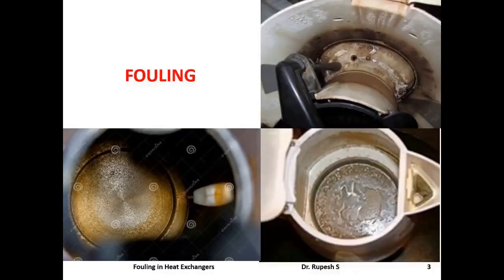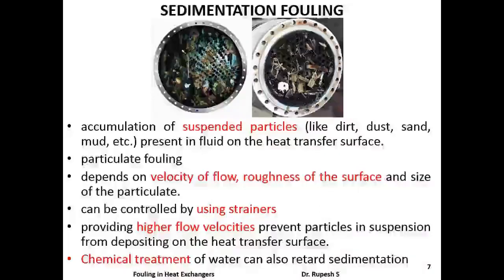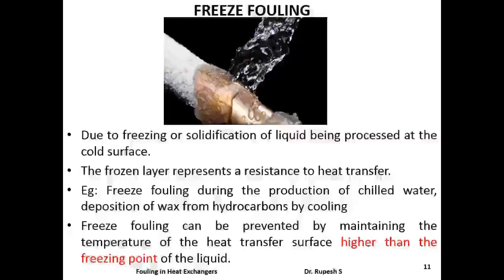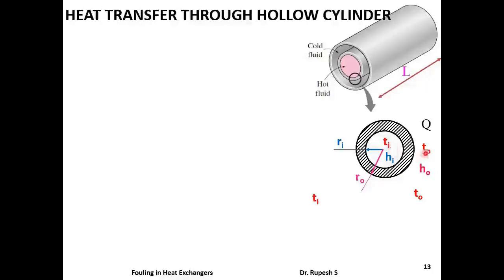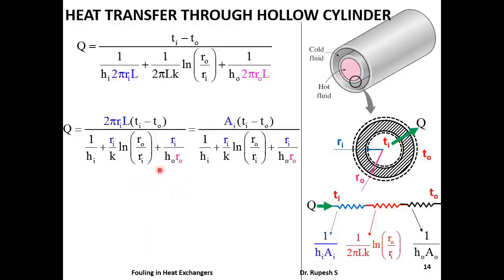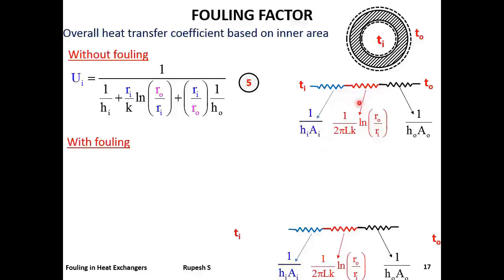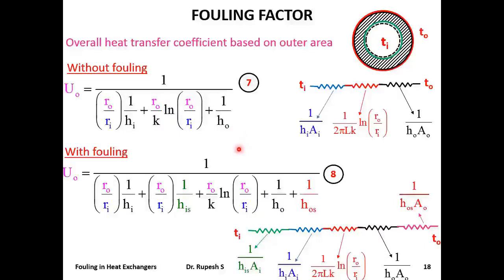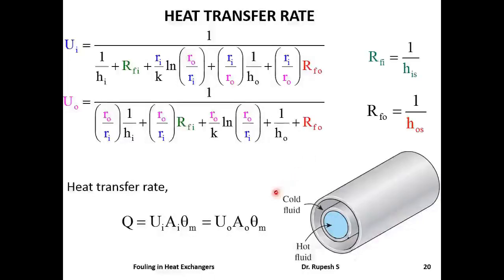Fouling in Heat Exchangers